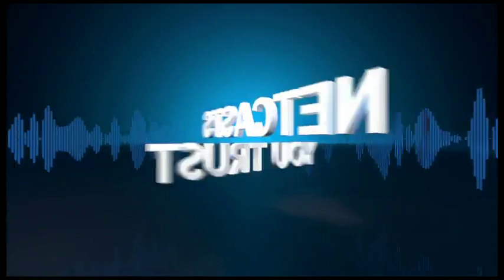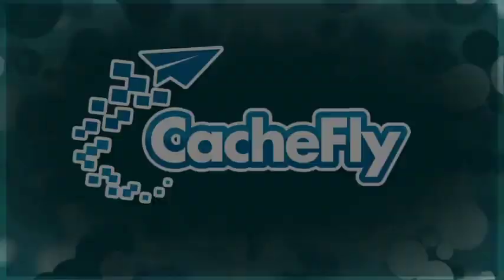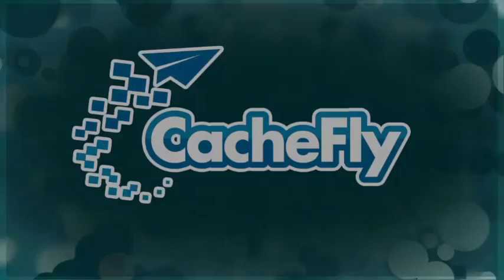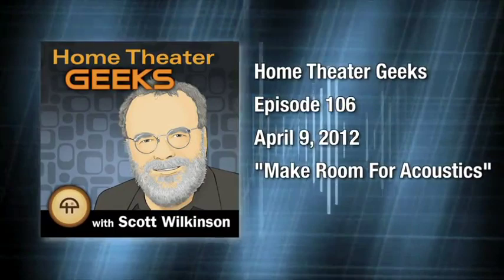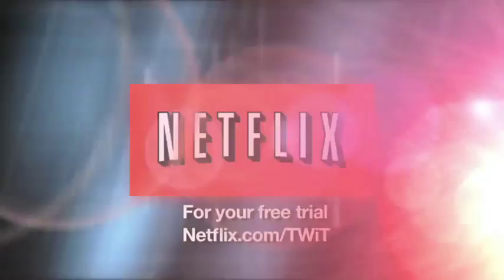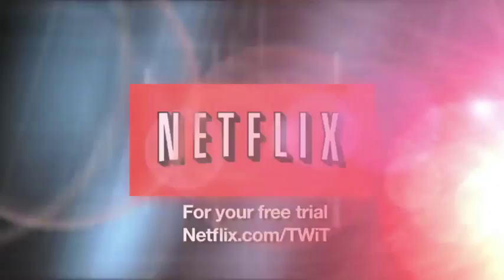Home Theater Geeks 106: Make Room For Acoustics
Since 1993 Bob Hodas has traveled the world tuning well over 1000 rooms, he talks to use about room acoustics and speaker placement.

Guest: Bob Hodas

Find Scott at HomeTheater.com

Running time: 01:01:27